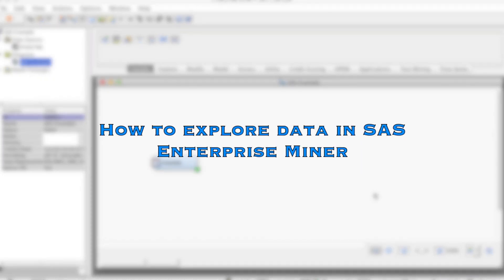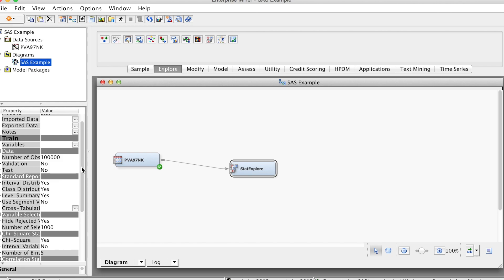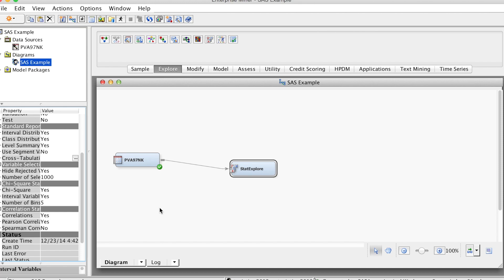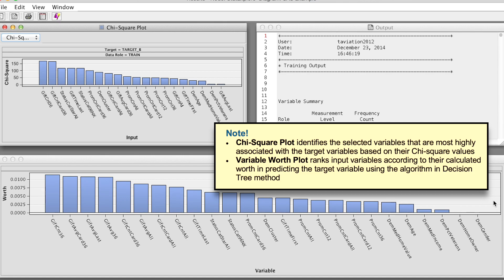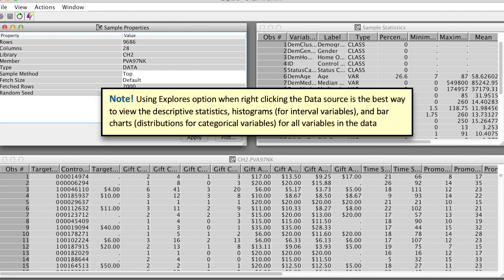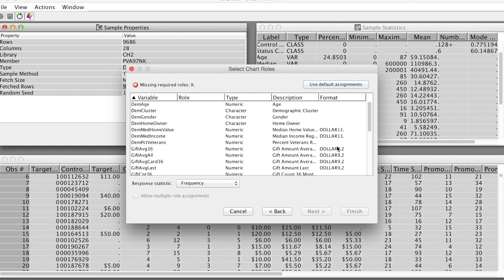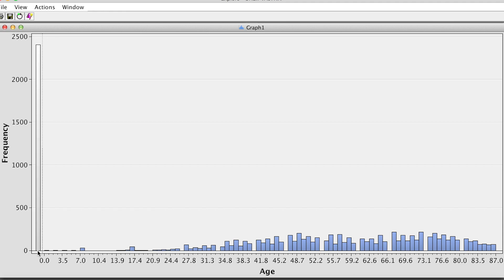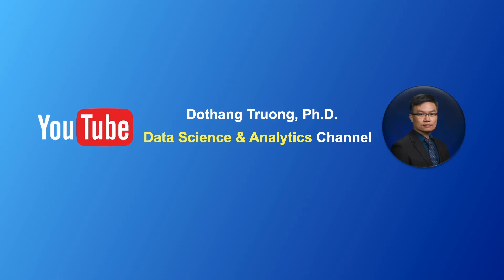SAS Enterprise Miner - Explore Data Using Visualization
This video explains how to use SAS Enterprise Miner visualization features to explore data. Detailed steps for using visualization tools to explore and understand the data before modeling are provided with specific examples.